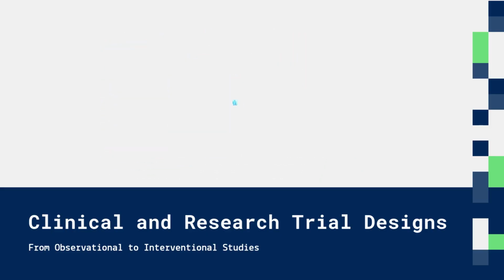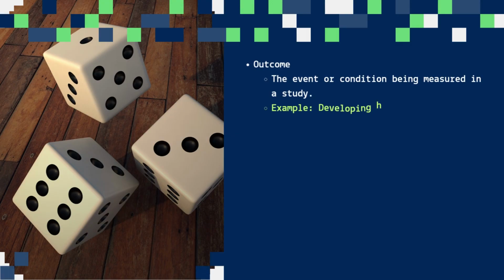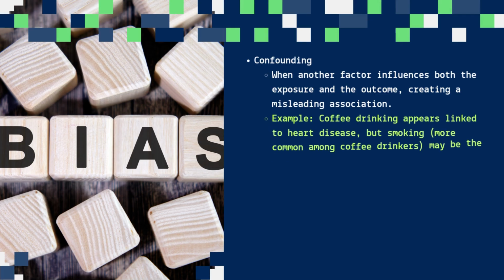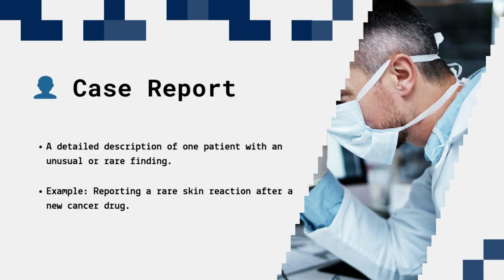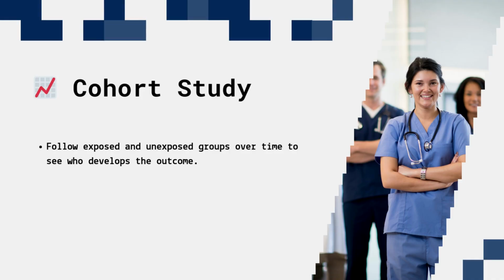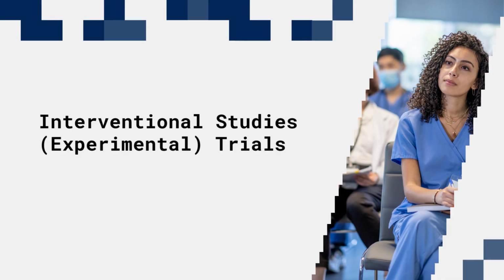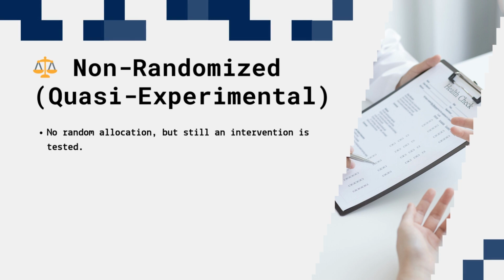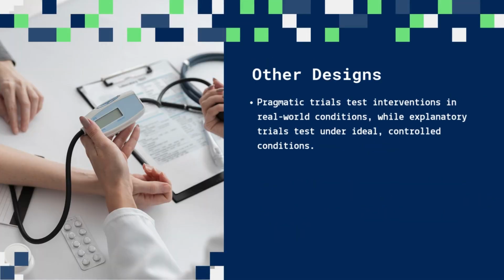Clinical and Research Trial Designs: From Observational to Interventional Studies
Clinical and Research Trial Designs are the backbone of evidence-based medicine and scientific discovery. In this tutorial, you’ll learn how studies are structured, why they differ, and how each design answers unique research questions.

We begin with observational (non-interventional) studies such as case reports, case series, cross-sectional surveys, case–control studies, cohort studies, and ecological designs. Then, we move into interventional (experimental) studies, where researchers actively assign treatments. You’ll explore randomized controlled trials, cluster trials, crossover trials, quasi-experimental designs, adaptive trials, platform trials, and more.
Along the way, we’ll define all the key terms — like cohort, exposure, randomization, non-inferiority, superiority, and equivalence — so you can follow with confidence.

🎯 By the end of this tutorial, you will be able to:
Recognize the differences between observational and interventional designs
Understand when to use each study type
Interpret the objectives of superiority, non-inferiority, and equivalence trials
Apply this knowledge when reading, evaluating, or designing research studies

📌 Attached to this tutorial are infographics highlighting trial designs — perfect as quick references you can revisit anytime

This session is ideal for medical professionals, clinical researchers, students, and anyone who wants a clear understanding of how clinical and research trial designs shape the evidence we rely on in healthcare.

👉 Watch now and build a strong foundation in research methodology!